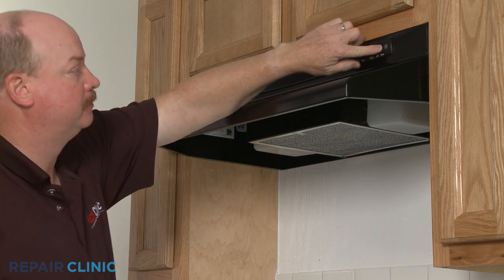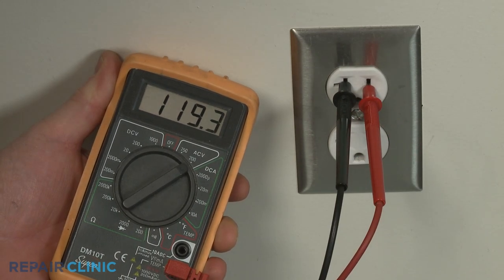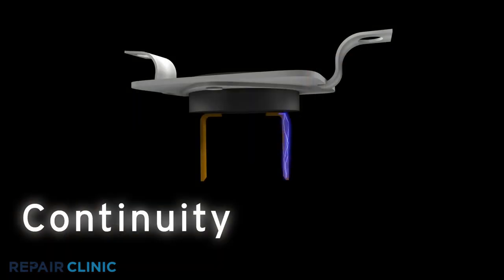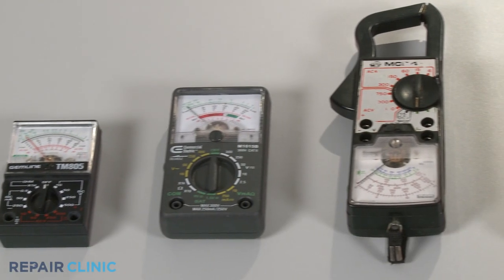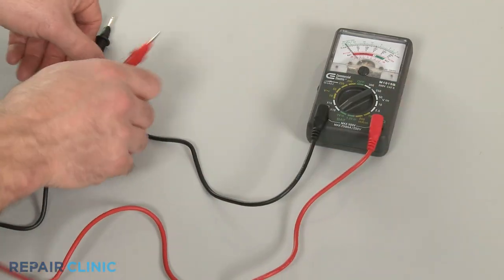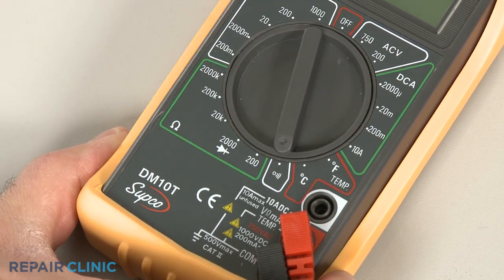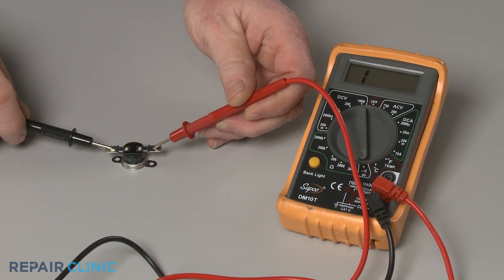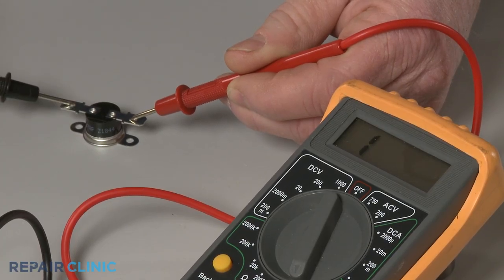Range Vent Hood Thermal Fuse Testing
Range vent hood not working? The problem may be the thermal fuse. This video will demonstrate how to test a thermal fuse to determine if it is defective.

Other commonly replaced parts:

User control and display board
Main control board
Thermal fuse

Arietta, Broan, Dacor, GE, Kenmore, KitchenAid, Nutone, Thermador, Whirlpool, Frigidaire